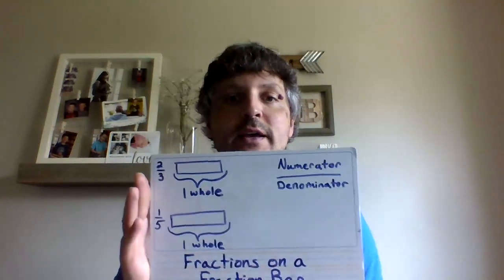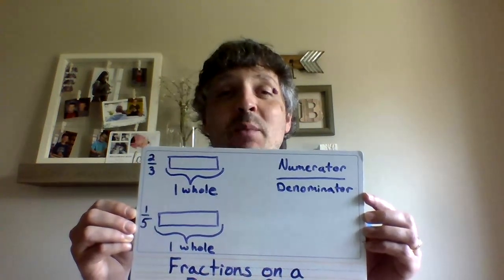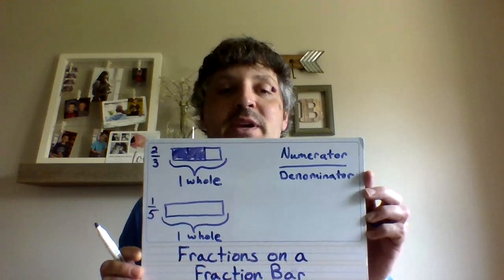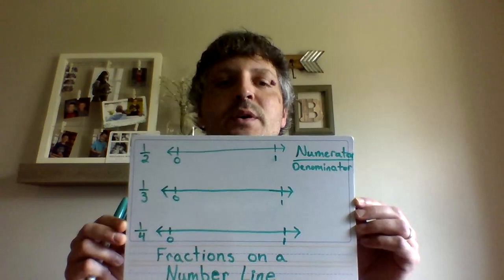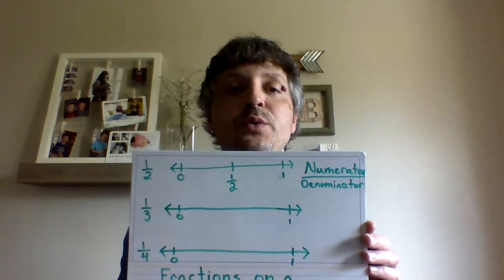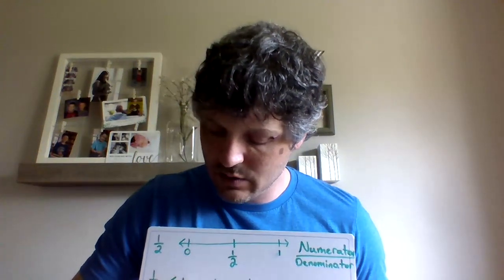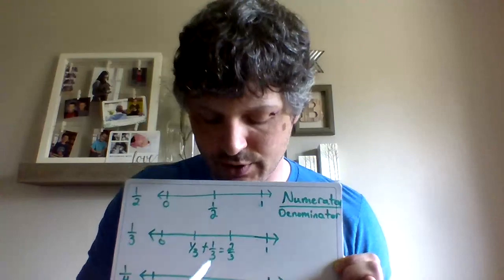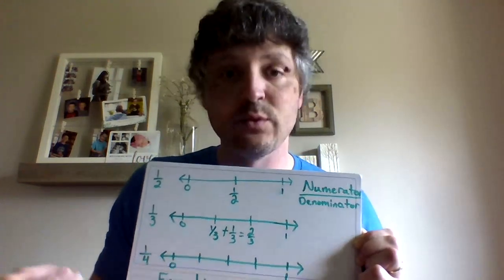Fraction Bars and Fractions on Number Lines w/ Mr. Baumhofer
Fraction bars and utilizing fractions on a number line.